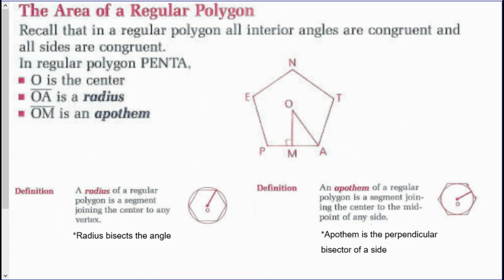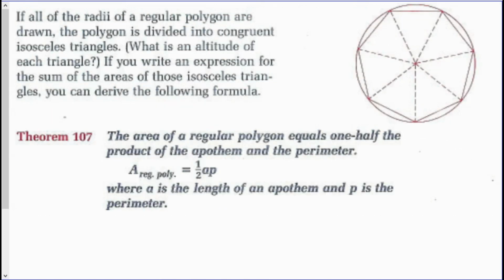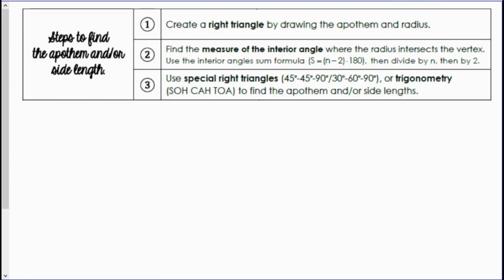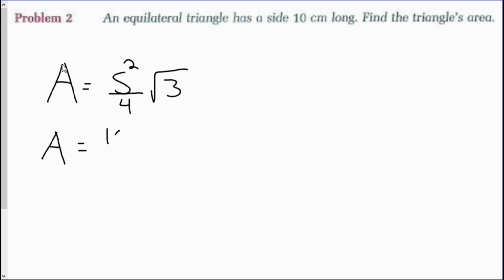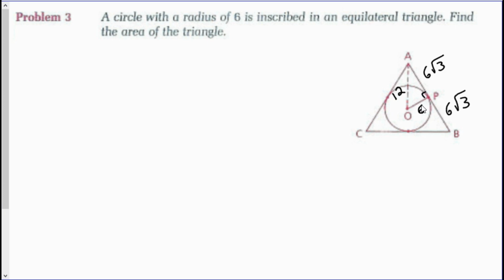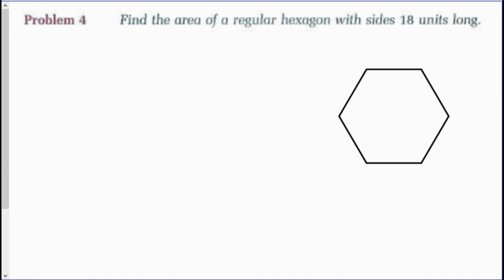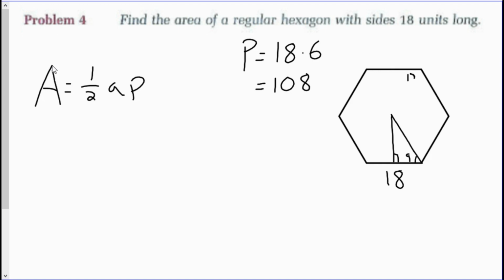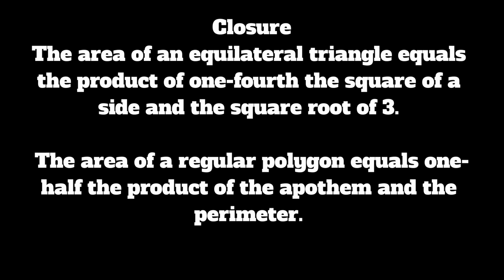Honors Geometry U9 L5 - Area of Regular Polygons